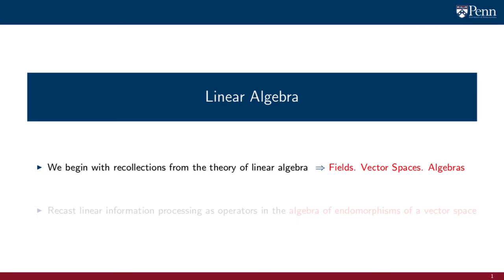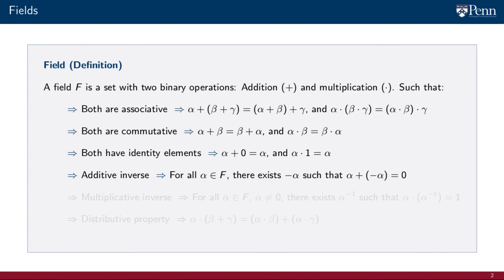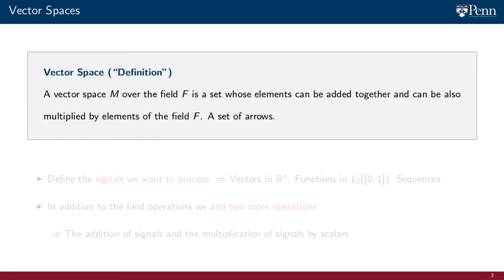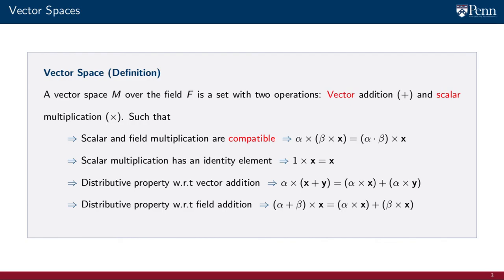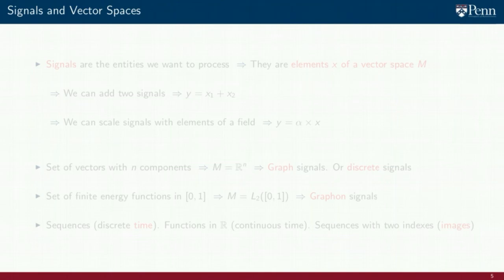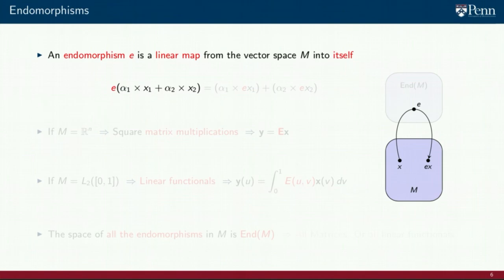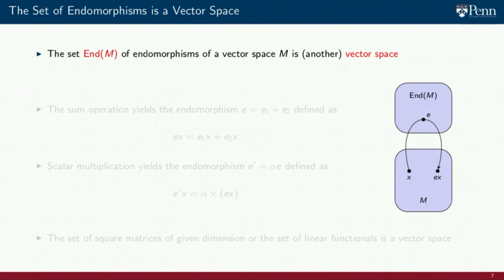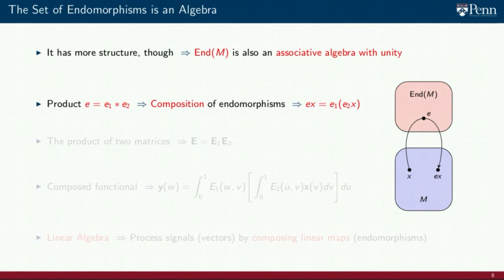Lecture 12.1 - Linear Algebra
In this part of the lecture we provide a review of basic concepts in linear algebra, necessary for the analysis of algebraic signal models. We make emphasis in the notions of: fields, vector spaces and algebras and then we discuss their role in the linear processing of information in general.